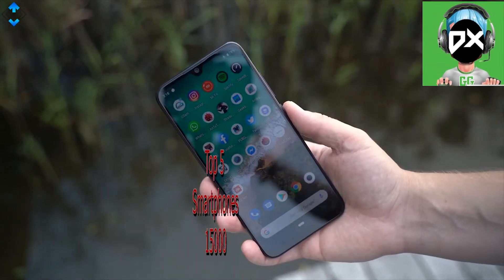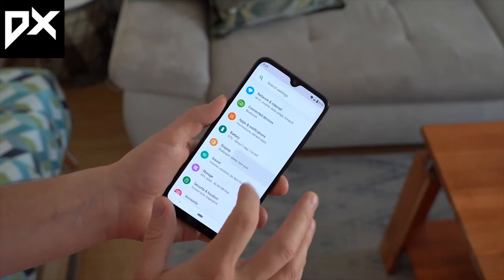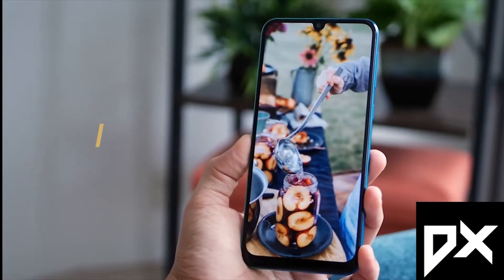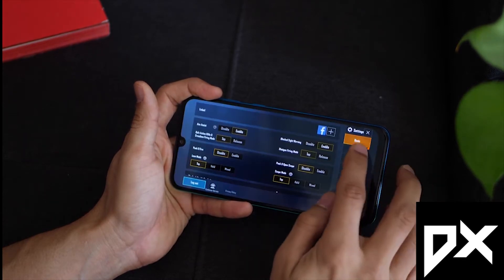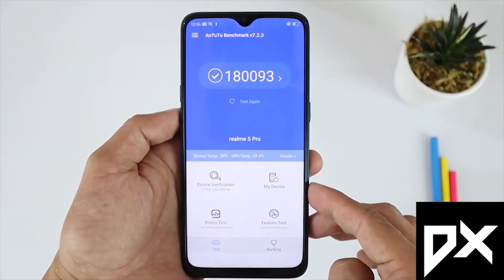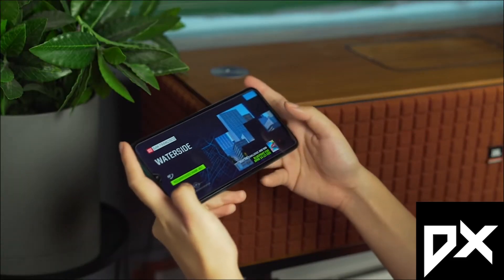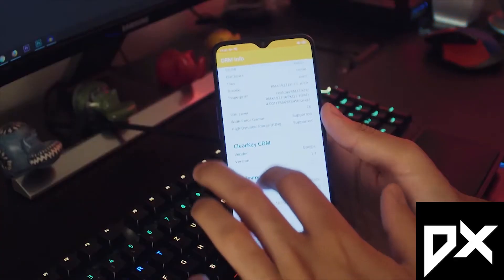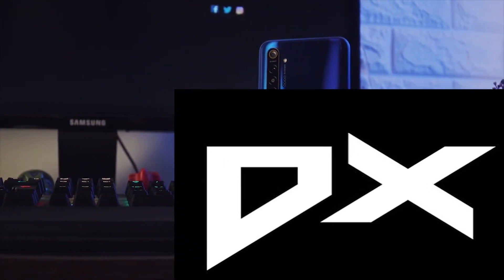Top 5 Smartphones Under 15000 | Hindi | Best of November-December 2019 | The DX Generation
- Mi A3
- Samsung m30s
- Realme 5 pro
- Redmi Note 8 pro
- Realme XT
- Samsung a50

hey Guys, iss video mei maine top 5 smartphones recommend kre hai jinko aap November-December 2019 khareed sakte ho. aur agr video achi lge toh like kr dena, aur aisi video dekhna chahate ho toh channel ko subscribe krna mt bhulna !!